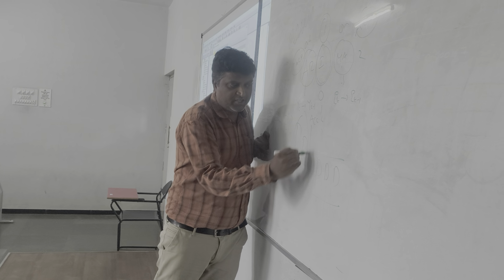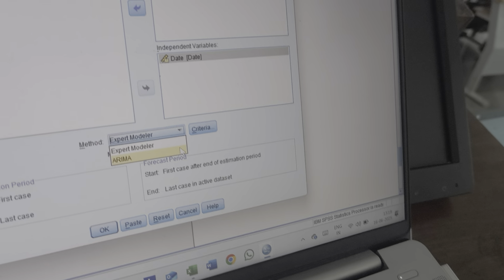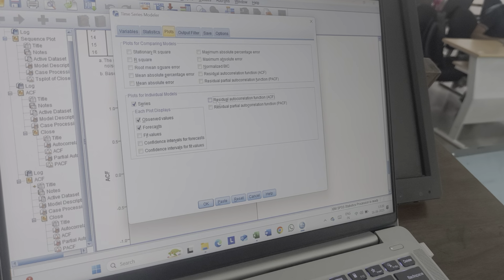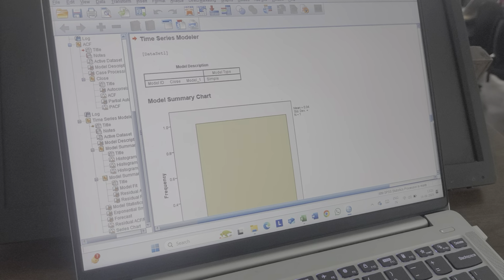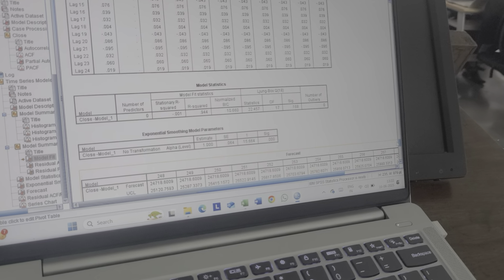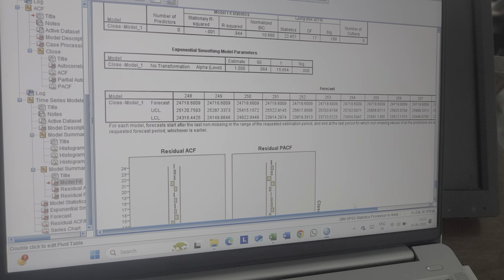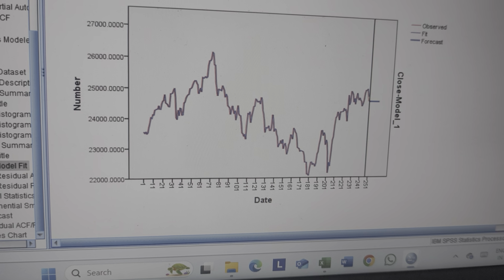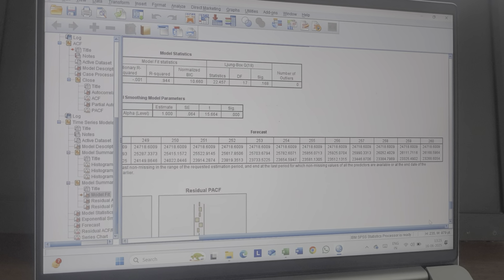Purshottam sir ABBS PGDM 5TH TERM final class SPSS arima part 2